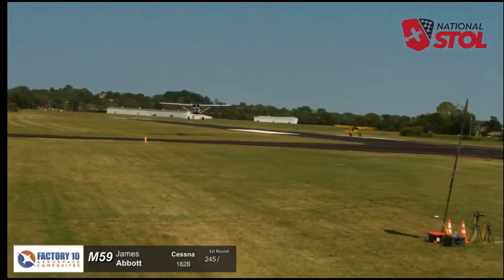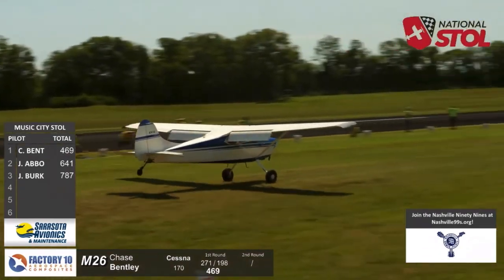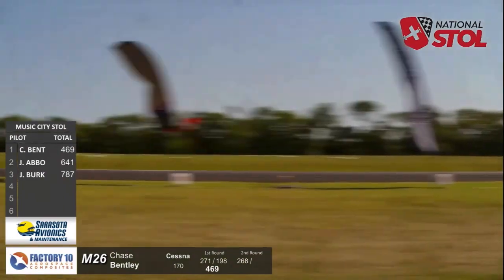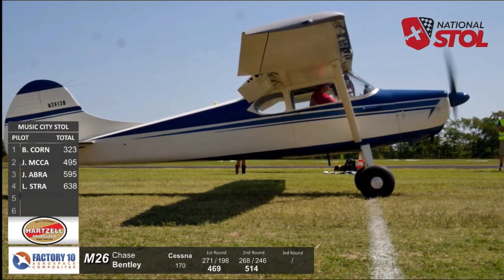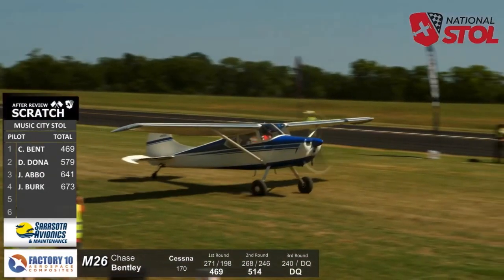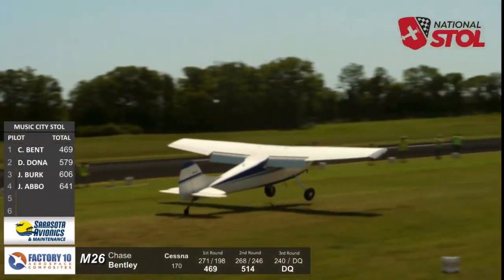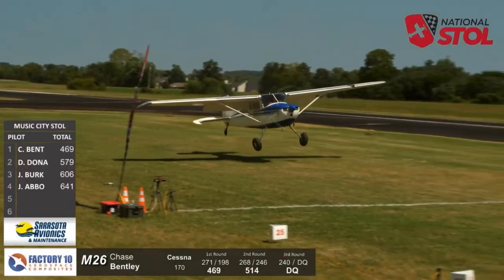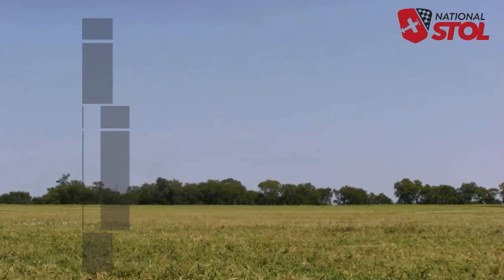I won my first National STOL competition in Music City!!!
Just a quick highlight real of me taking 1st place in the @NationalSTOL Music City competition September 2nd, 2023. I had an absolute blast and now that I won the rookie class, I’m going to have to step up to the backcountry class next time. Time for some upgrades!!!